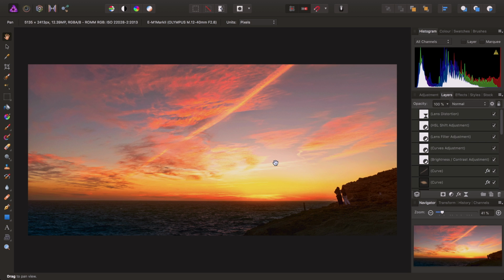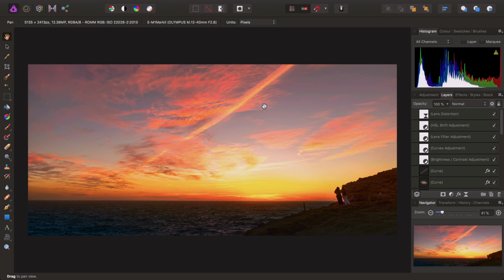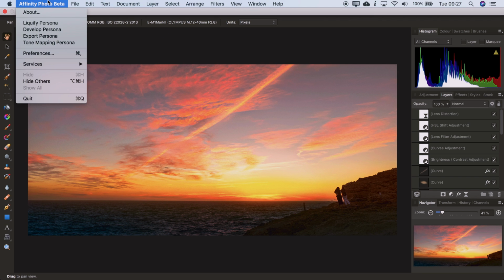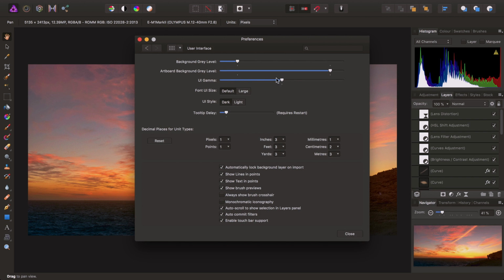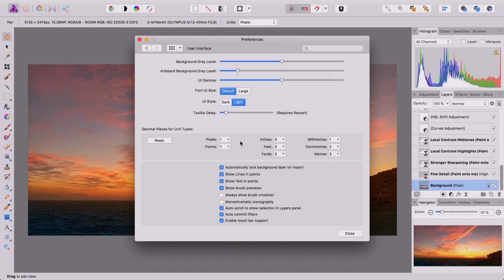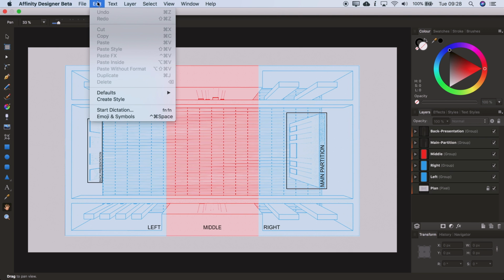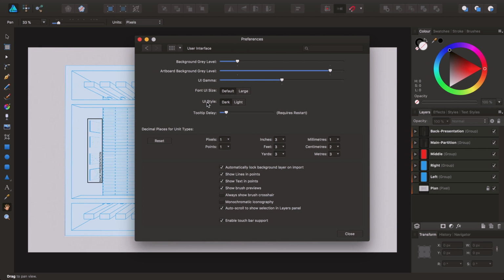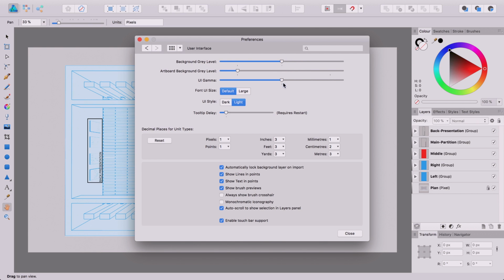Light UI (Affinity)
Quickly see how to toggle the interface between its light and dark variants.

Credits:
Photography and Floor Plan (Designer) by James Ritson